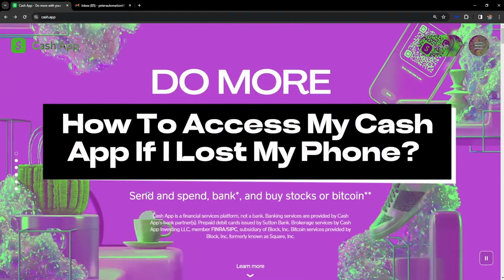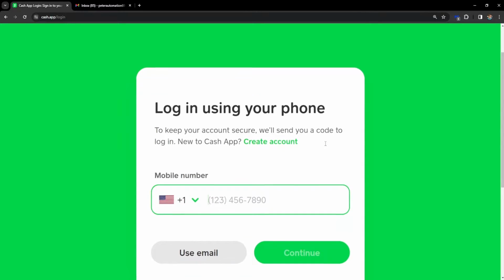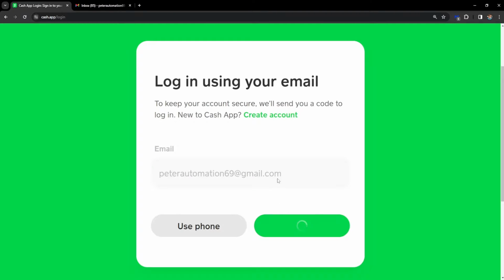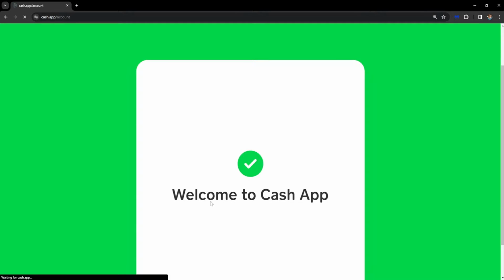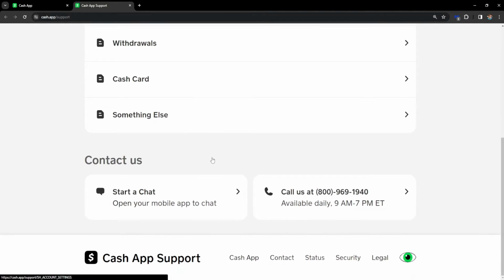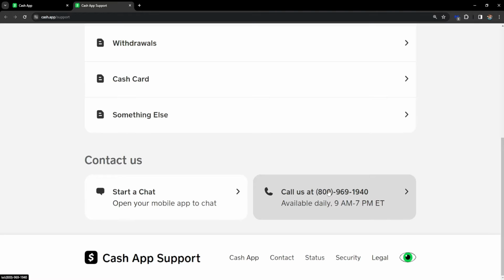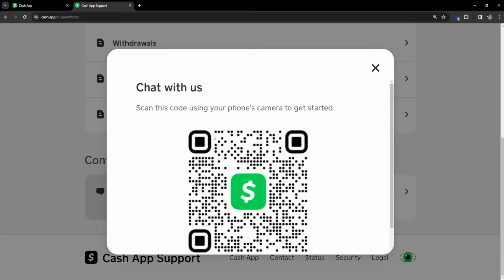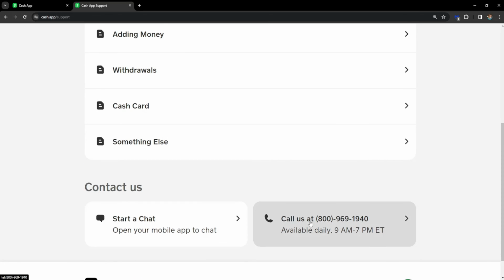How To Access My Cash App If I Lost My Phone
In this video I show you how to access your Cash App if you've lost your phone. If you asked yourself "how to access my cash app if I lost my phone" then this is the tutorial for you.